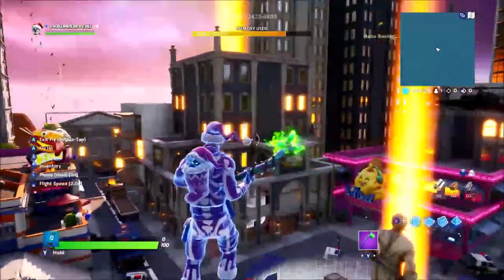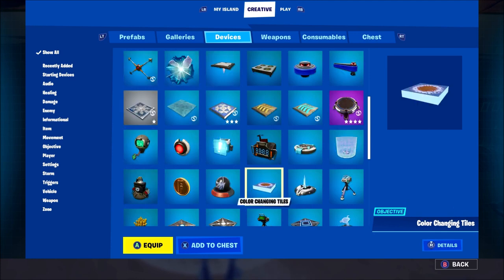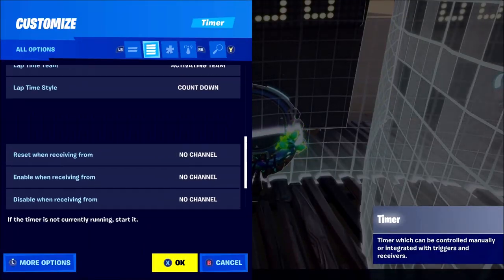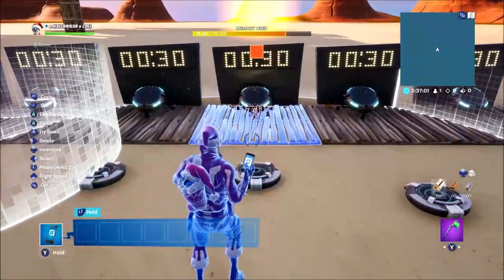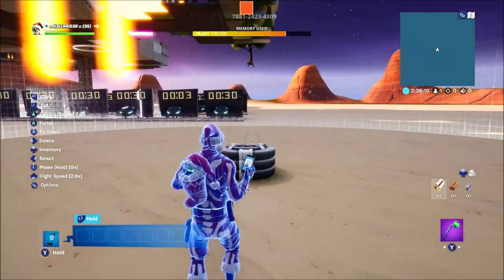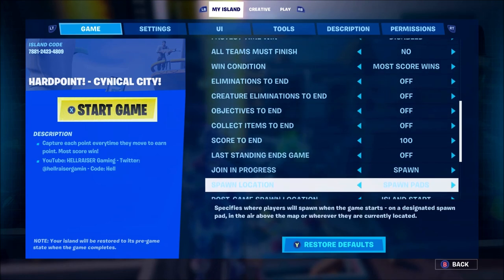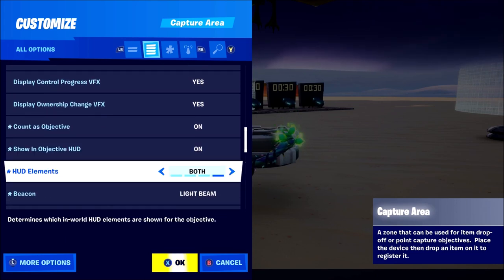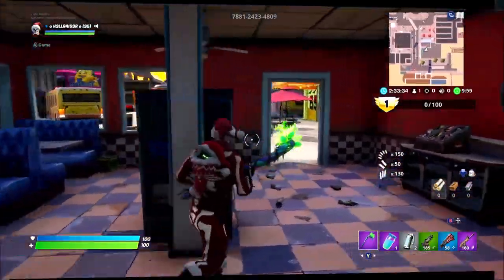HOW TO MAKE HARDPOINT IN Fortnite Creative! Hardpoint Tutorial!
"Epic Partner"

Music!